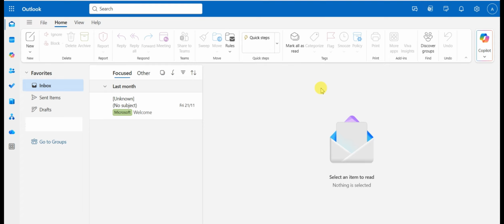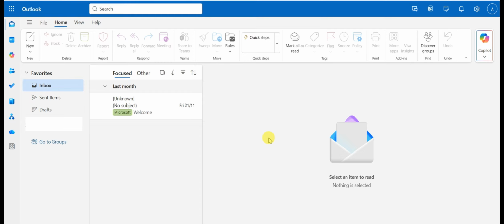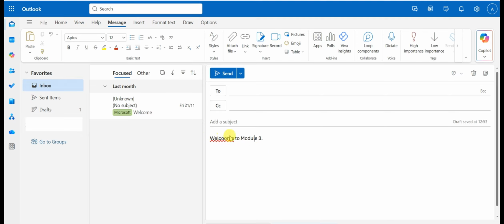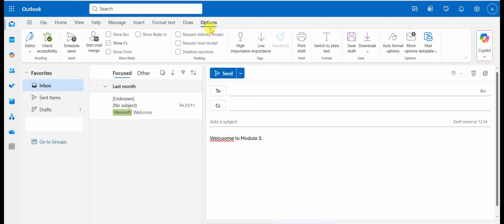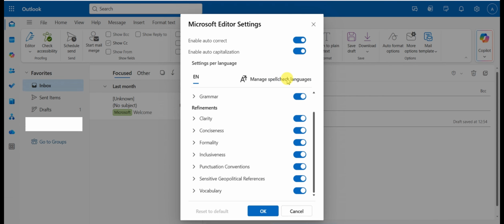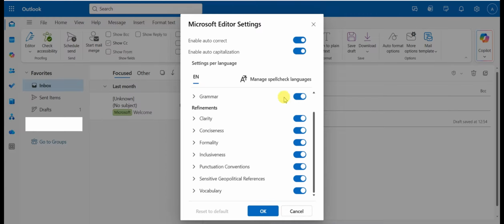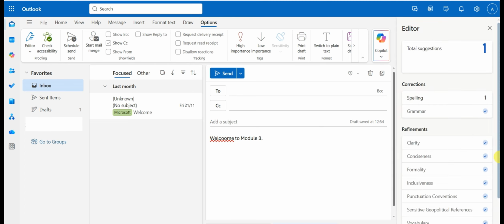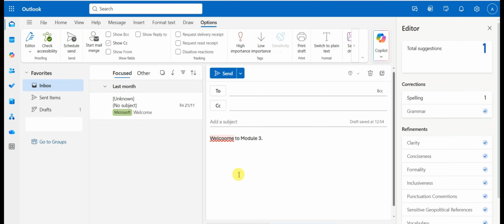Microsoft Outlook Essentials Web Edition: How to Use Autocorrect in Outlook on the Web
This video demonstrates how to use and manage the autocorrect feature in Outlook on the web. You will learn how to enable autocorrect, adjust proofing settings, and correct spelling errors to improve clarity and accuracy in academic communication.